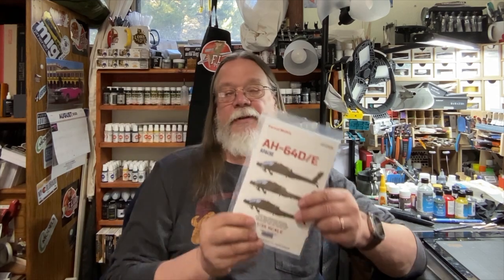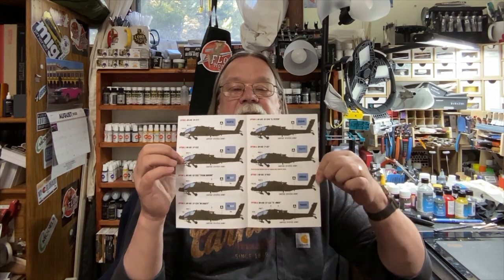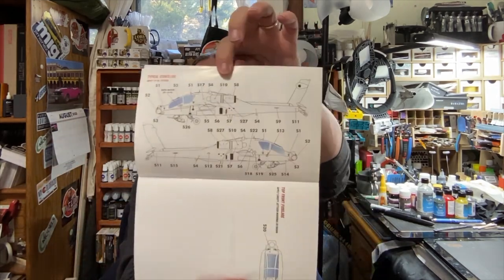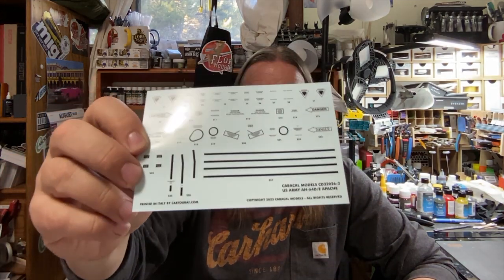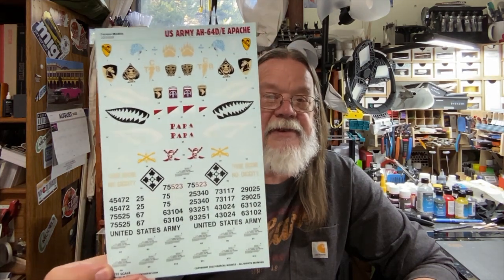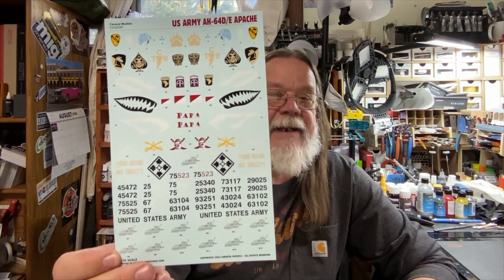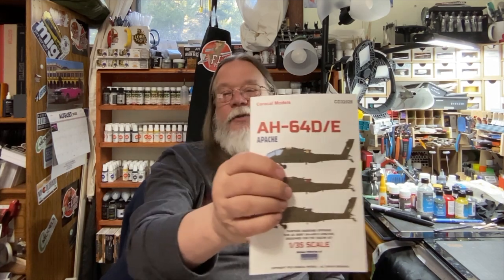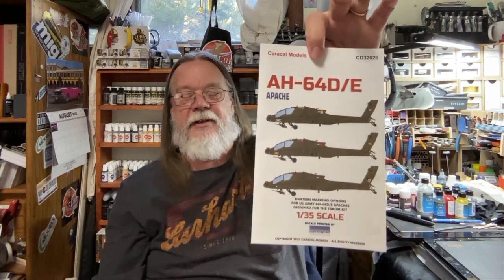Scale Model Quickie #9 Caracal Models 1/35 AH-64 Apache Decals for Takom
Here are the decals many people who bought the Takom Apache have been waiting for.